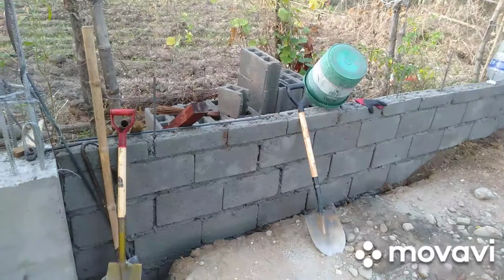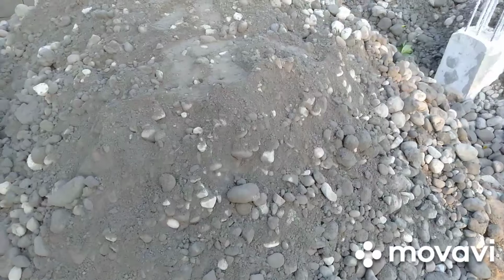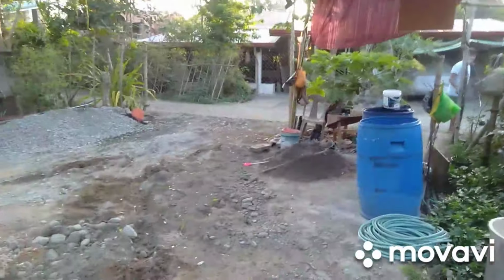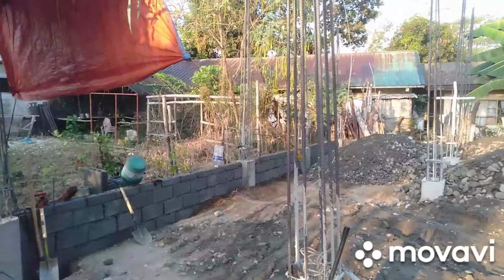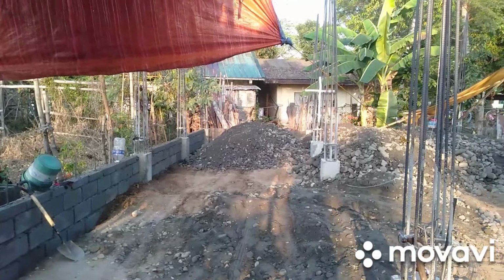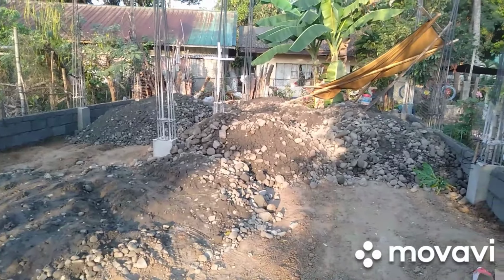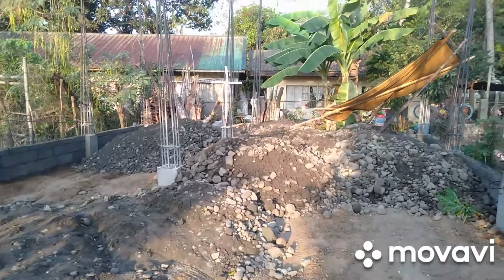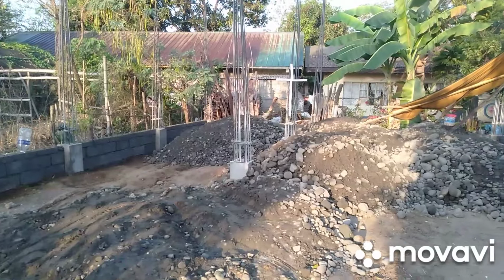HOUSE BUILDING IN THE PHILIPPINES UPDATE 🤔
Another step forward to seeing just how the everyday home is constructed here in the Philippines...stage by stage